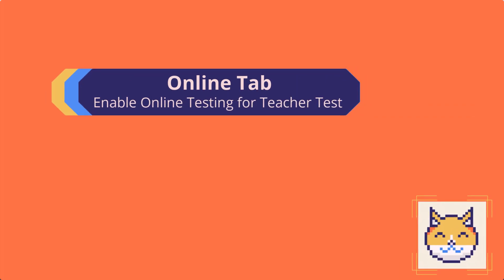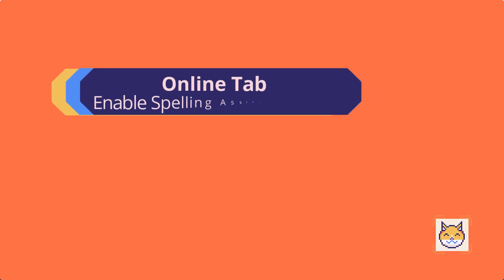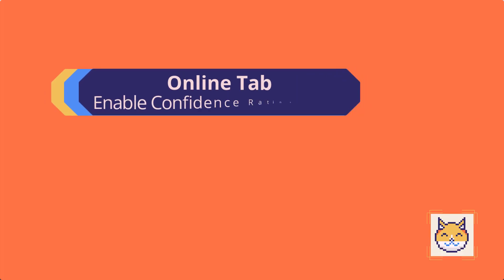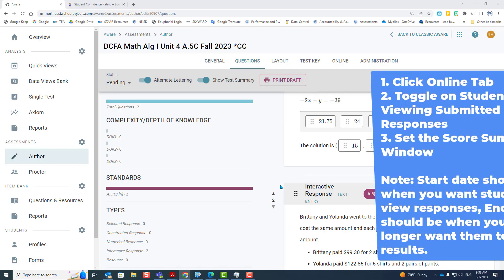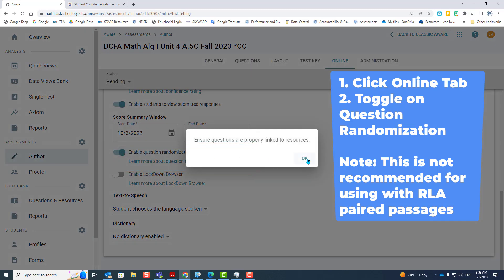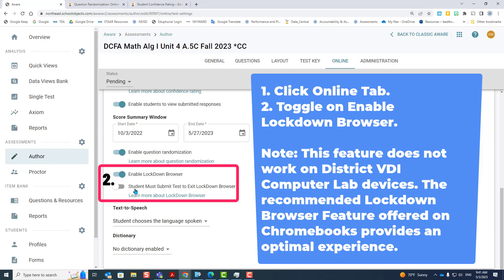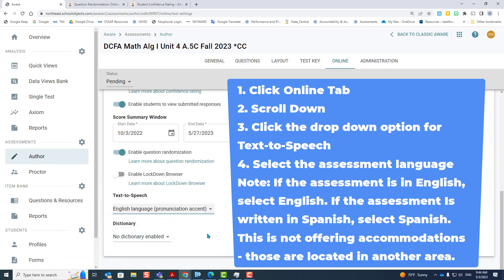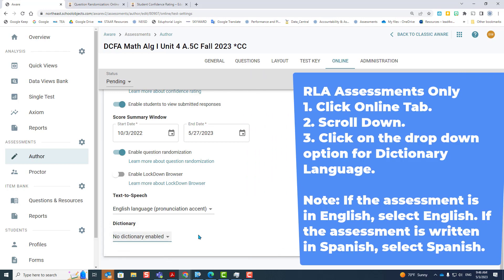Preparing Assessments Online Tab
This video for NEISD users only. Before administering your assessments - prepare your assessment with all the features on the Online Tab (Calculator, Dictionary, Language, Confidence Rating, and much more).

Table of Contents:

00:00 - Introduction
00:09 - Enable Online Testing
00:32 - Enable Calculator
01:24 - Enable Spelling Assistance
01:56 - Enable Scratchpad/Draw
02:33 - Enable Student Confidence Rating
03:40 - Enable Student to view their Scores
04:38 - Enable Question Randomization
05:26 - Enable Lockdown Browser
06:38 - Text to Speech and Control Language
07:51 - Enable Dictionary